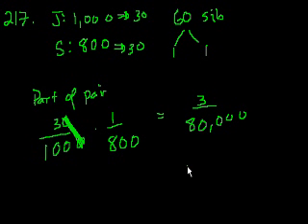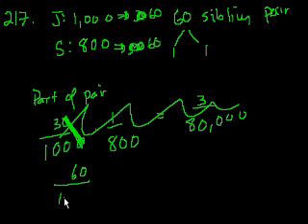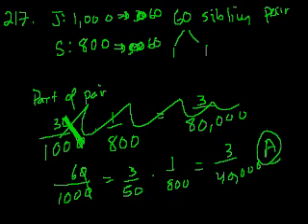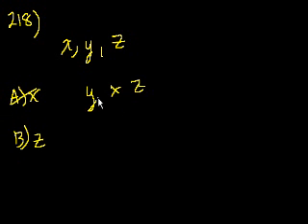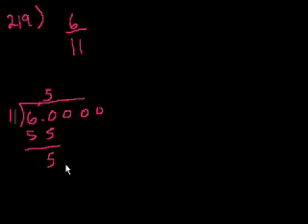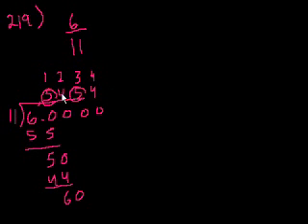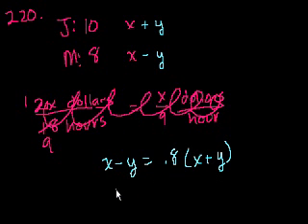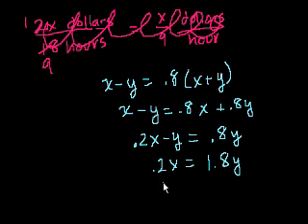GMAT: Math 46 | Problem solving | Khan Academy